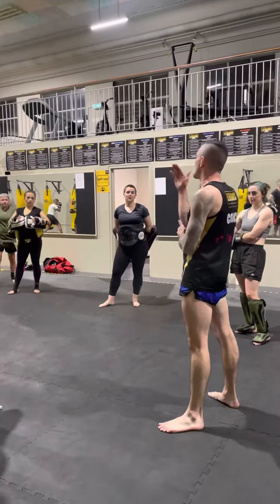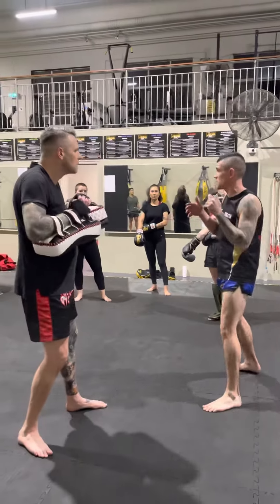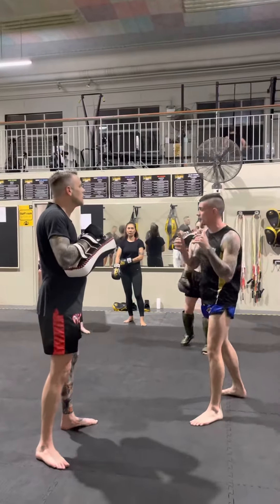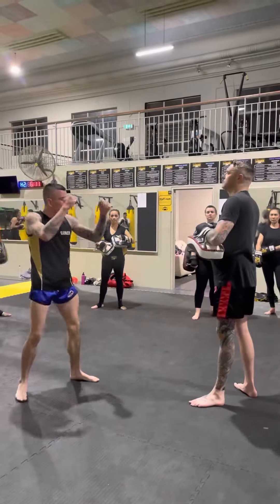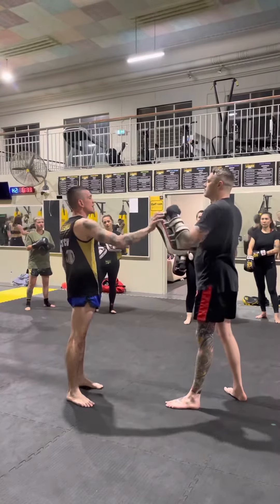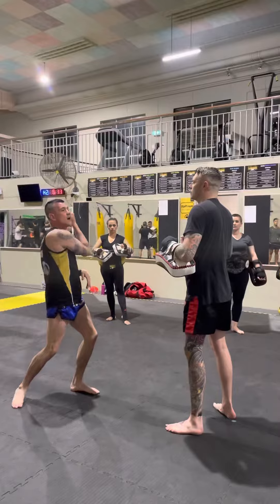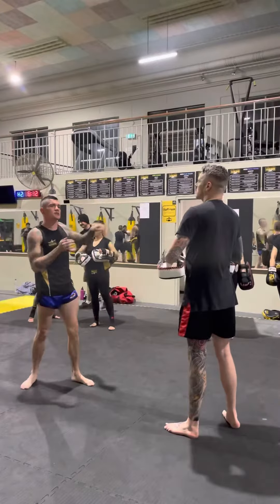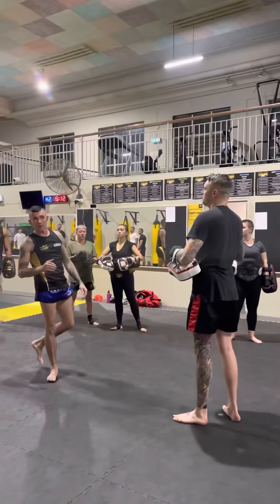Hand trap elbow strikes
In this video one of our lead instructors demonstrates how to use left & right hand trap elbows